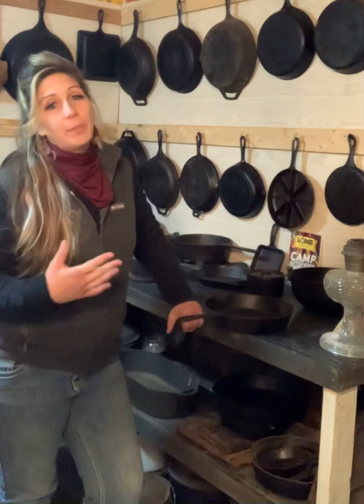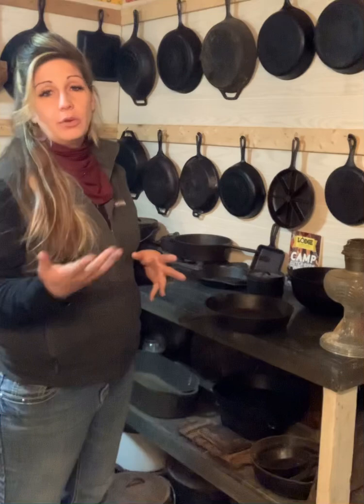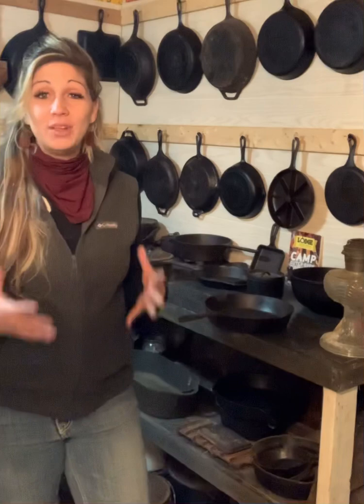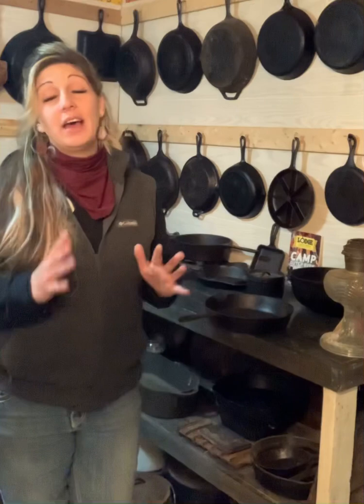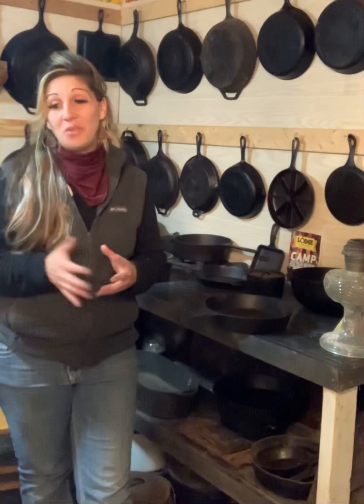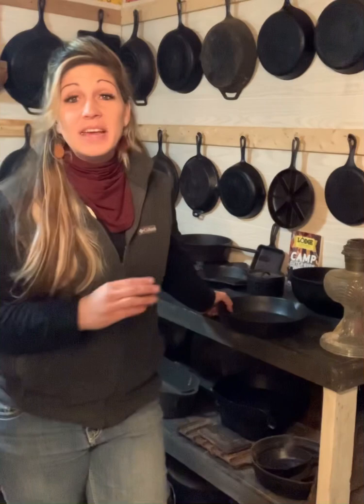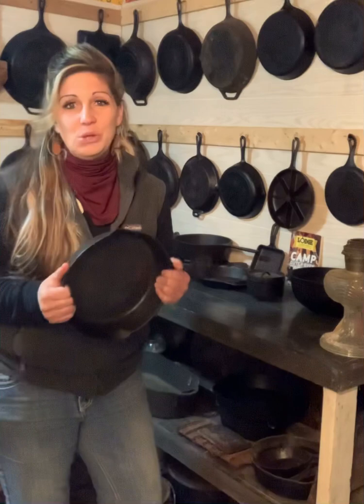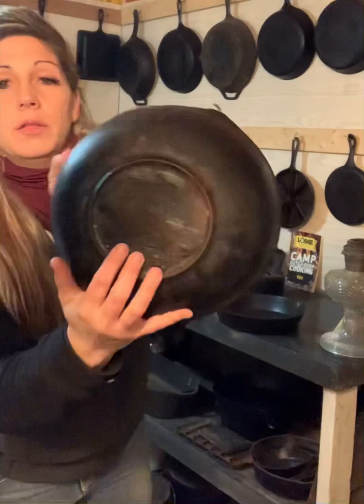Alittle cast iron knowledge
Let’s talk cast iron history and gate marks